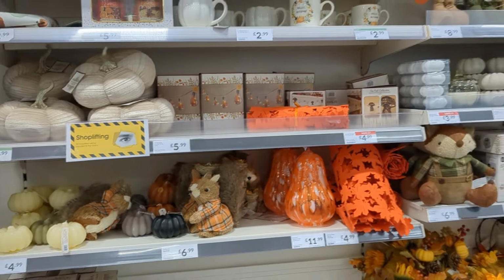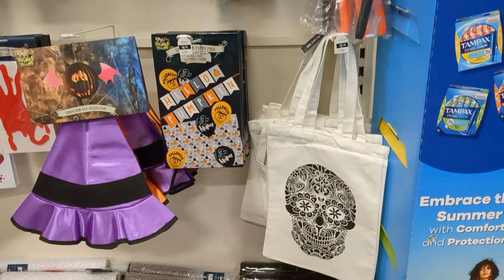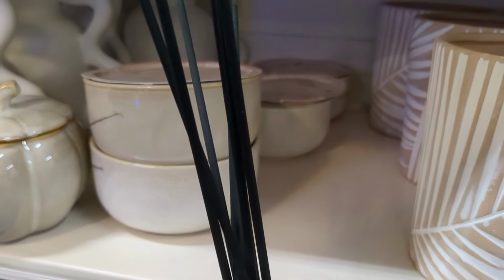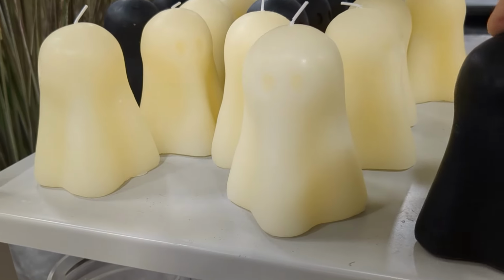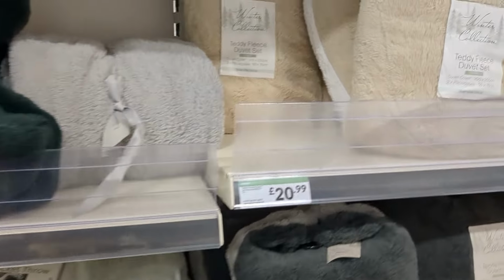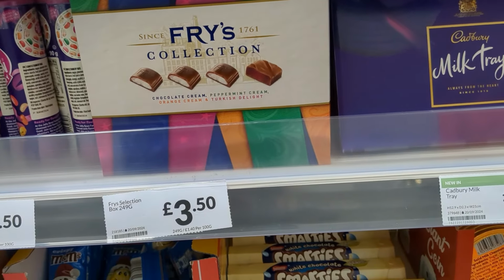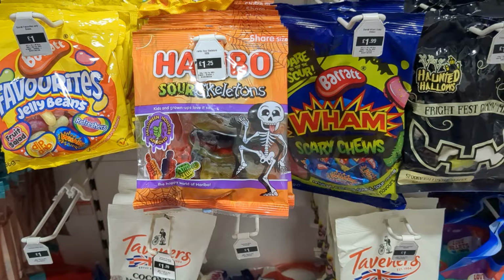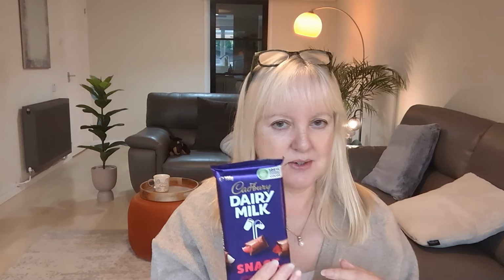Autumn at the Range!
In this video, I take you shopping with me to look at the Autumn stock at the Range.